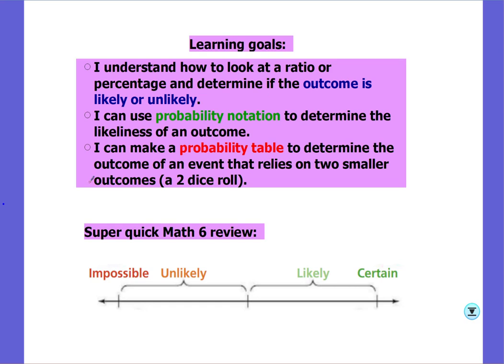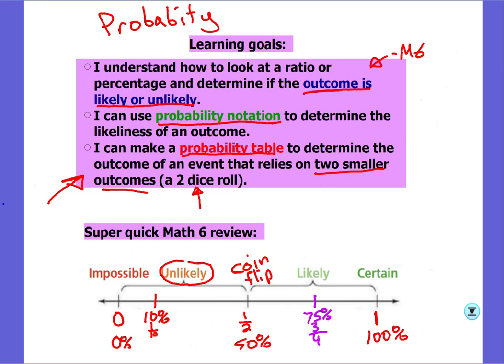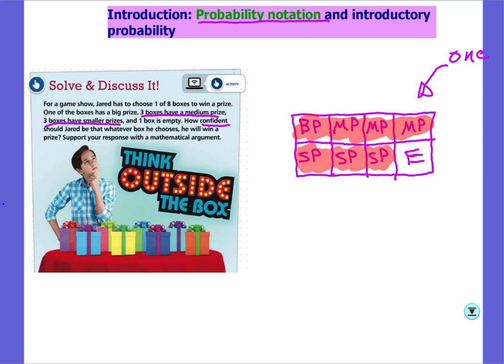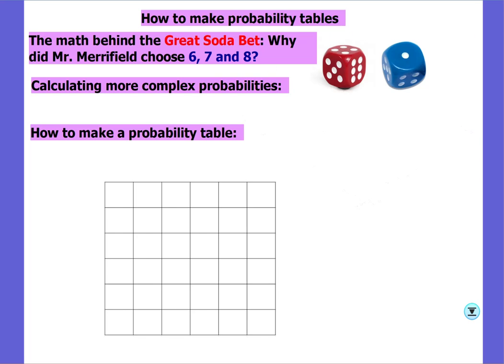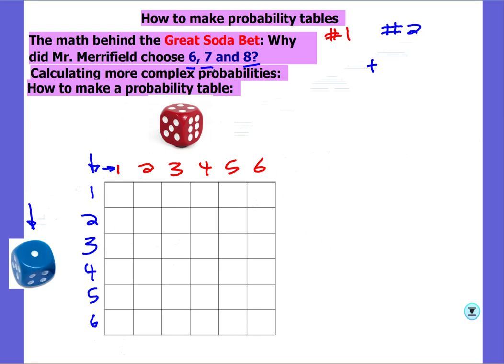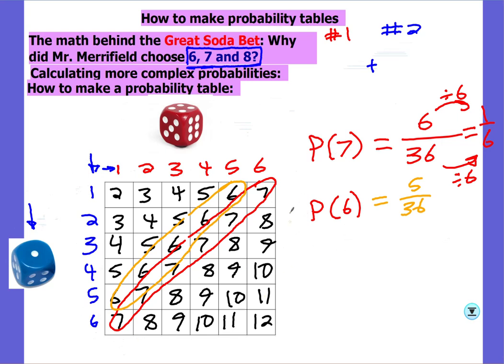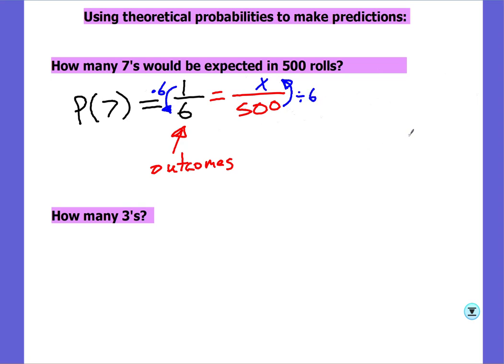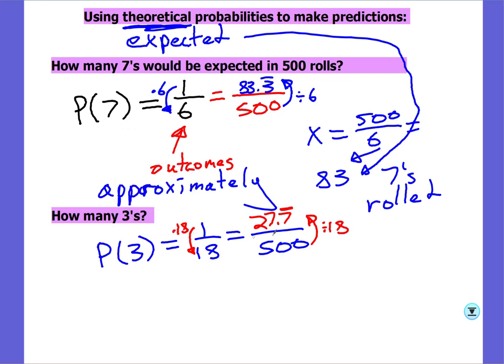Math 7 - Introduction to Probability (7-1 and 7-2)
0:00 - Introduction/Learning Goals/Quick Math 6 Review on Probability
2:19 - Exploration Problem and Introduction to Probability Notation
5:54 - Calculating More Complex Probabilities w/ Probability Tables